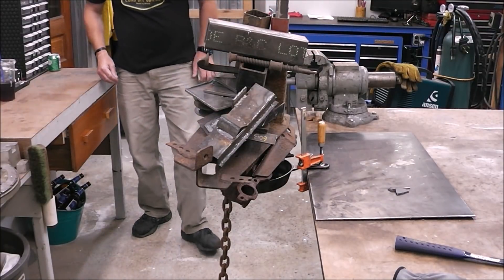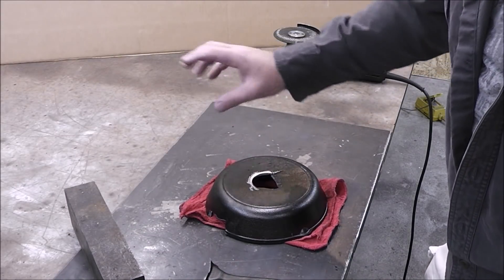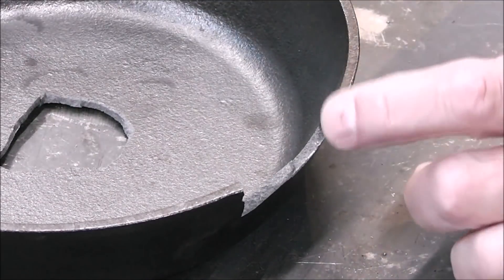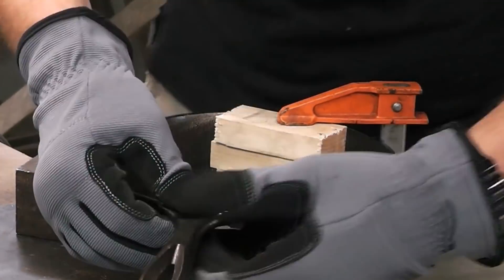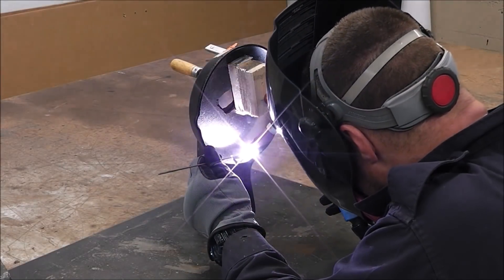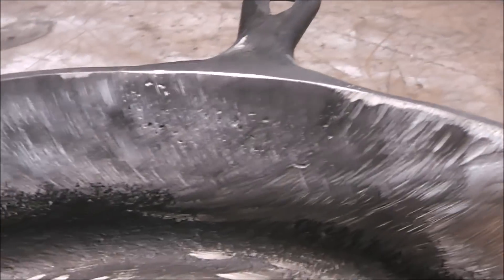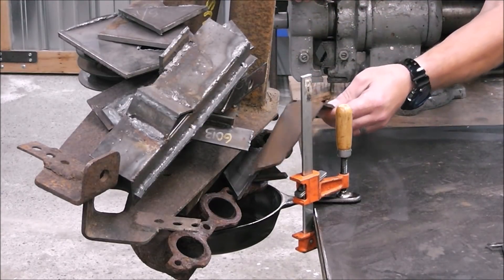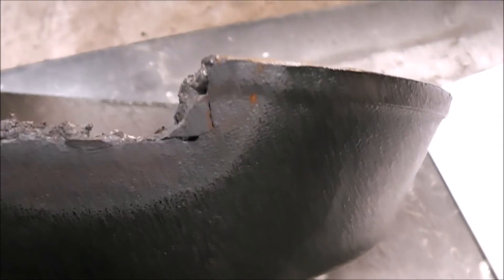TIG Welding Cast Iron Repair with Muggy Weld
TIG Welding Cast Iron Repair with Muggy Weld. Cast iron can be tricky to repair because it's prone to cracking.  Follow along as I repair a broken cast iron skillet handle using specialty welding rods with TIG. I also show you 5 ways to determine if your part is cast iron or cast steel. This repair method uses a preheat and a cool down. For this repair I used Muggy Weld #77 welding electrodes for it's excellent crack resistance properties.

After the repair was made, I wanted to see just how strong a piece of welded cast iron really is, so I clamped the handle to the workbench and began stacking weight on the skillet until eventually the weld failed! Wait until you see the results!

This is just a demonstration. I chose to weld this skillet to eliminate any accusations that this is made from anything other than cast iron.

Hit the notifications bell so you don't miss out on weekly episodes!

Link to Welder

Comments that contain profanity, rudeness or bullying will be removed and the user will be banned from making future comments on this channel. I encourage discussion and disagreement, just keep it clean and be respectful towards one another.